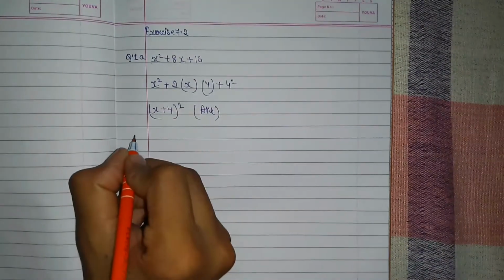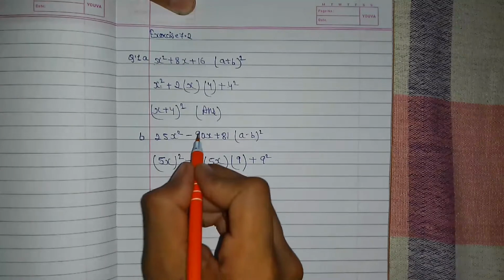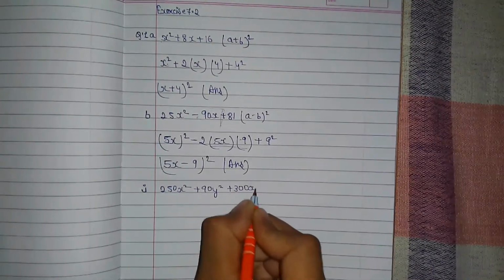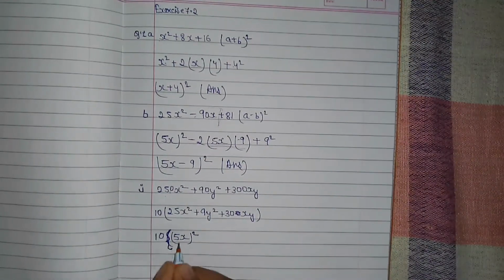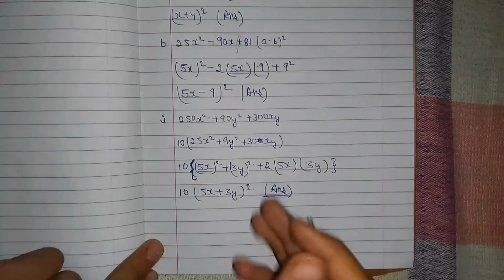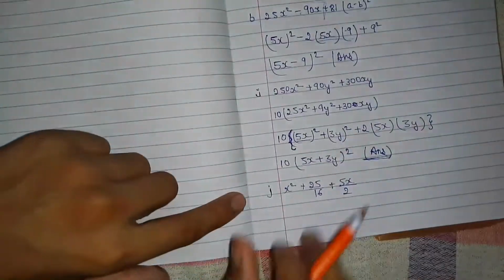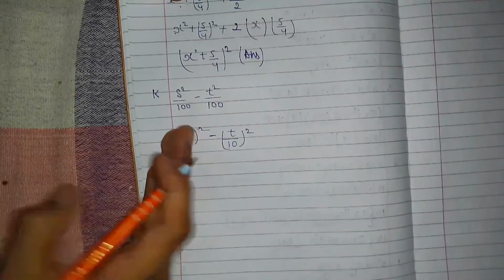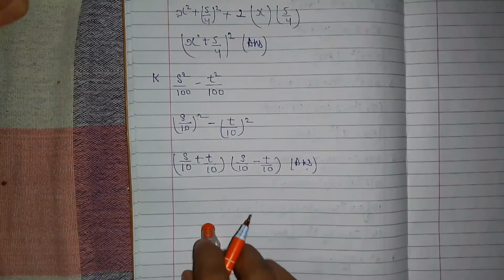CLASS 8|LET'S MAGNIFY MATHEMATICS CH7 EX7.2|P-1